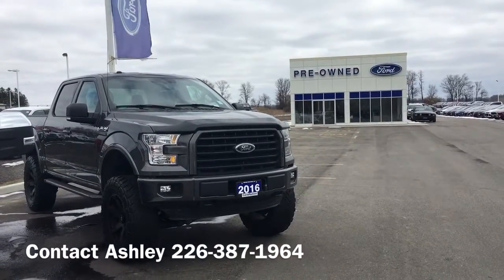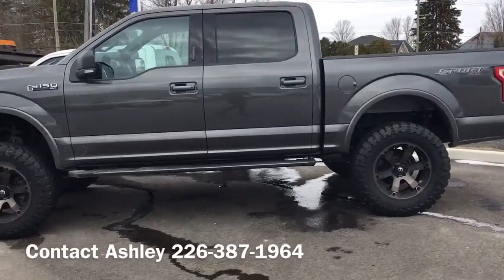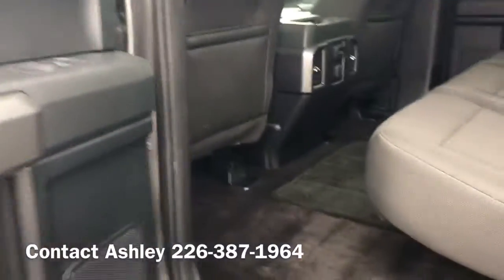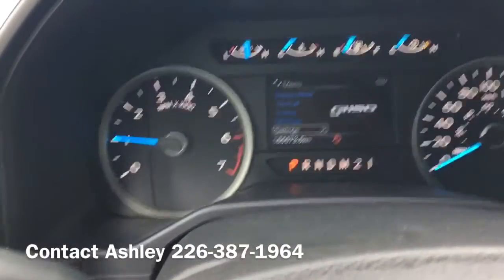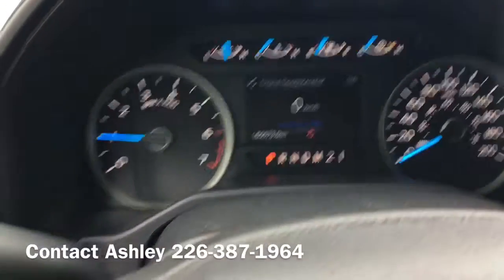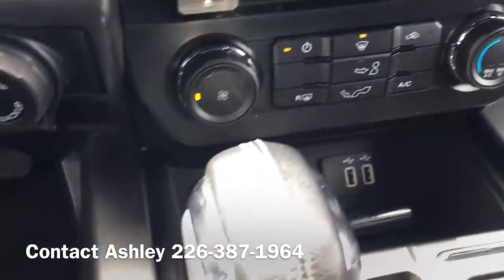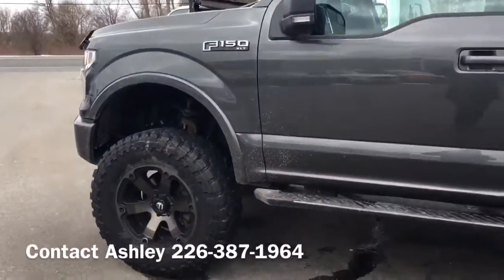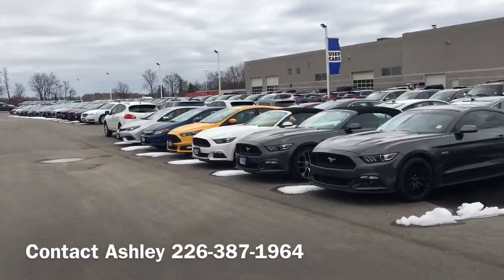2016 Ford F-150 LIFTED! NAV! | Northway Ford Lincoln Brantford in Brant County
Visit Northway Ford Lincoln Brantford in Brant County today, we are located just west of Hamilton and south of Kitchener Waterloo Cambridge.